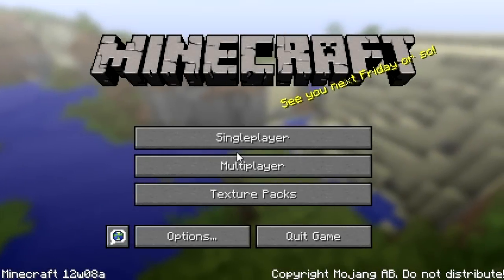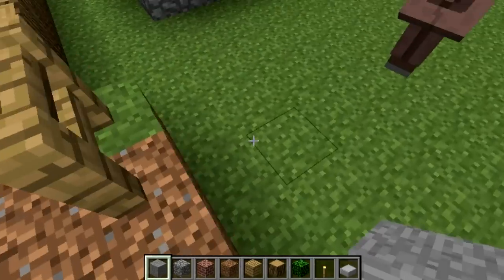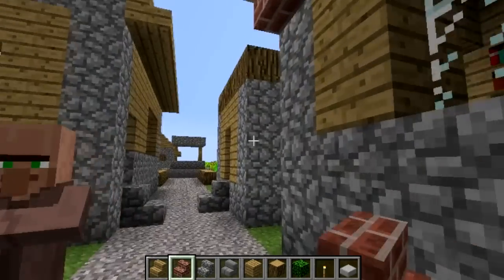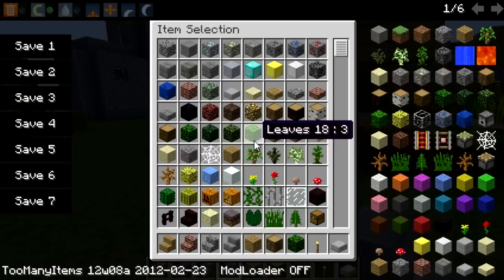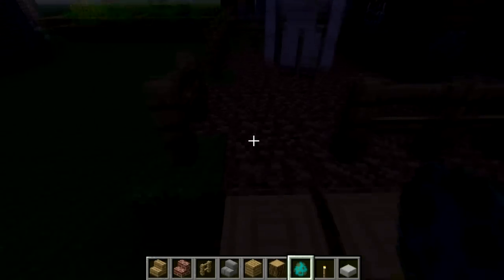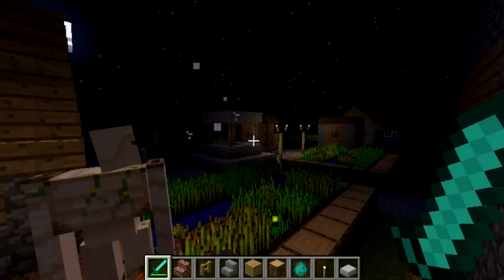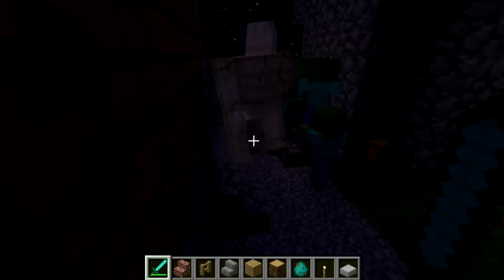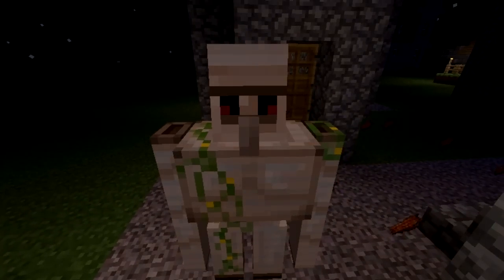Minecraft Weekly Snapshot 12w08a!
The new Weekly Snapshot v12w08a released by Jeb on the MCForums!

Software Used:
Recording: FRAPS

Please like, favorite, and leave feedback if you enjoyed this video!